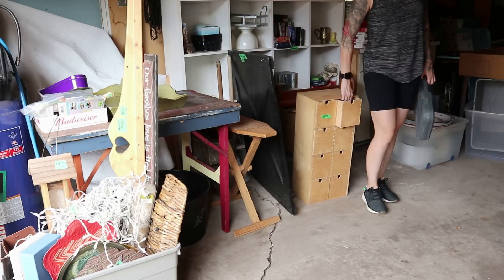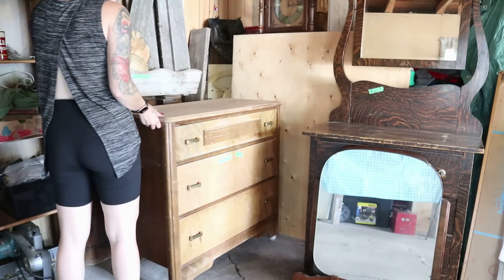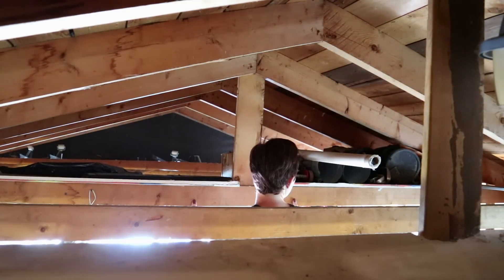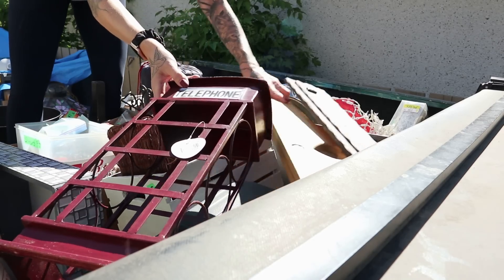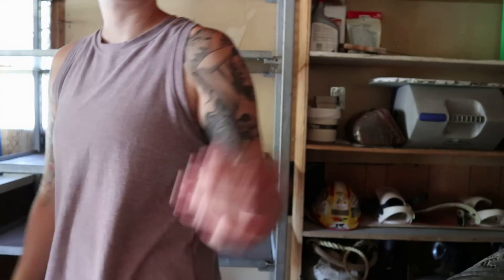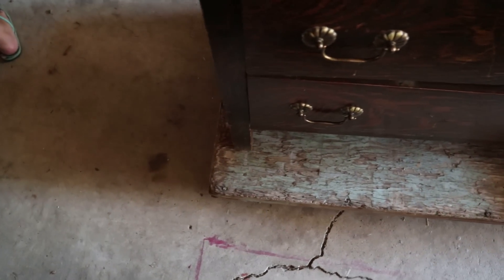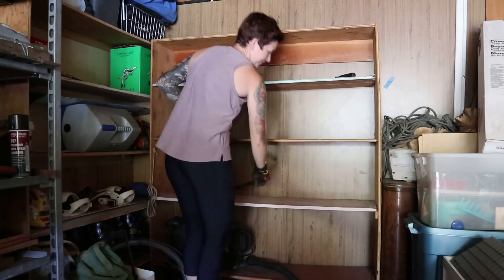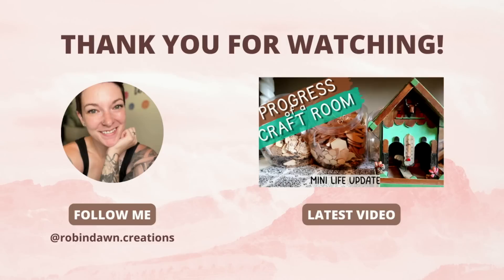*NEW* GARAGE DECLUTTER AND ORGANIZE - PART 2 // Massive "Go Pile" // Garage Sale Clear Out //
The long awaited part 2 for the Garage Declutter is finally here! I know this video has been a bit delayed but we have finally been able to get back in there! The two garage sales went well but not as good as we had hoped. Still the clutter is gone!

There will be a part 3 as we took two days to get this far. The finale foe the garage will be posted next Friday so there will not be a long wait to see the completely finished project.

Related Video's:
NEW EXTREME GARAGE DECLUTTER // Full Garage Clean Out and Organize // Garage Sale Ready

Never forget that if all you did was make it through the day, that’s fine. We all get tired and we can’t be our best self every moment. Rest, get back up and keep going.